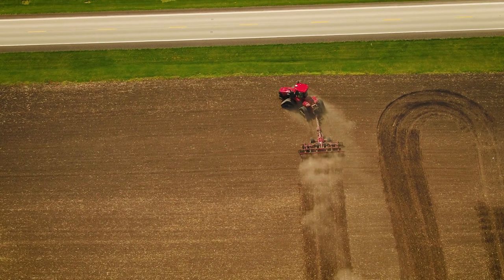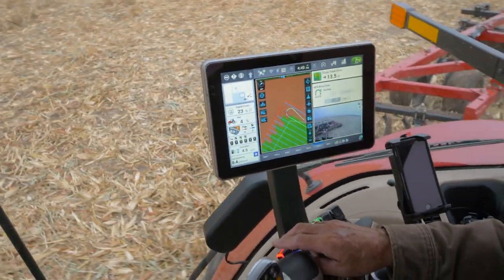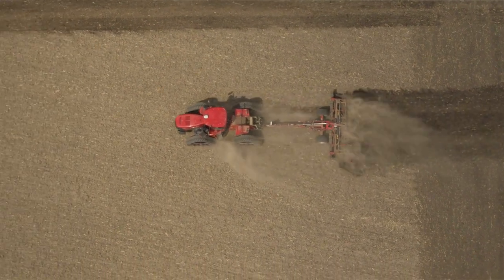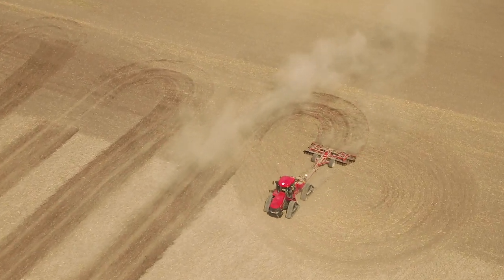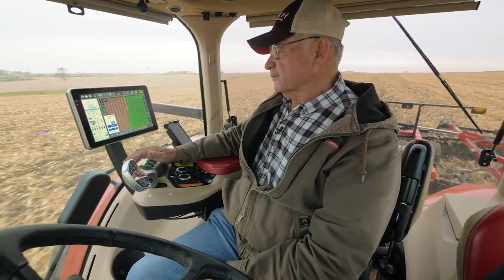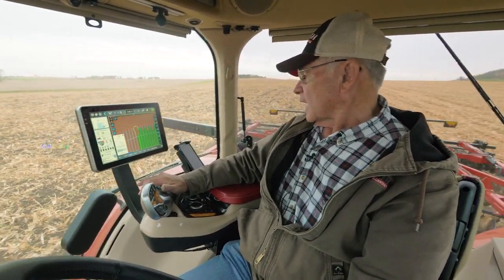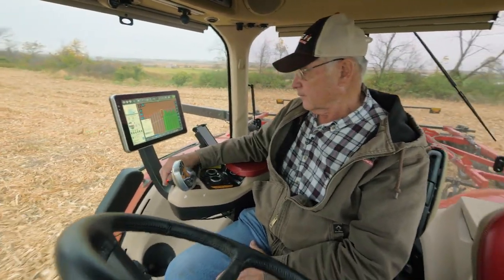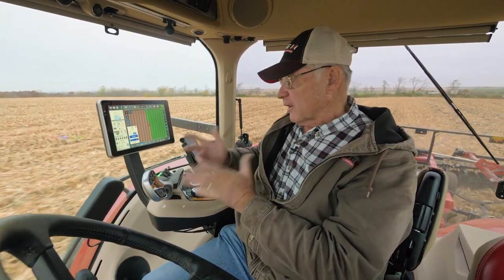AccuTurn and AccuTurn Pro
AccuTurn and AccuTurn Pro allow producers to make automatic, and repeatable end-of row turns.  AccuTurn offers operators consistency at the headlands, less operator fatigue and overall simplicity.